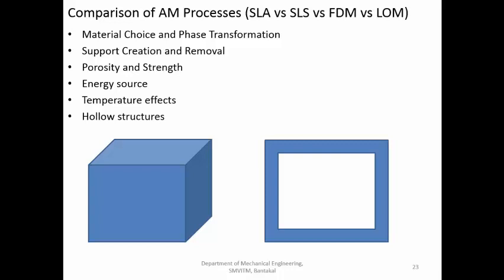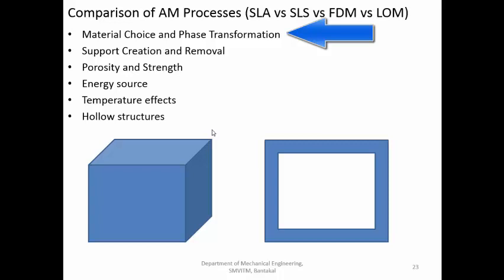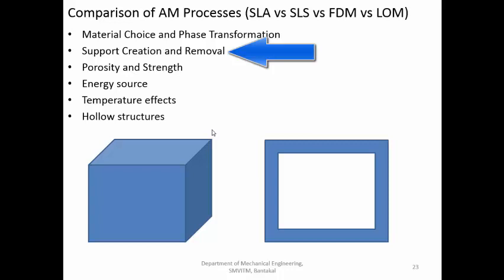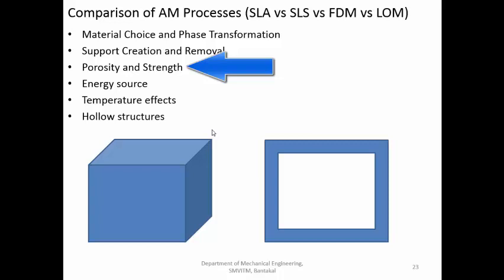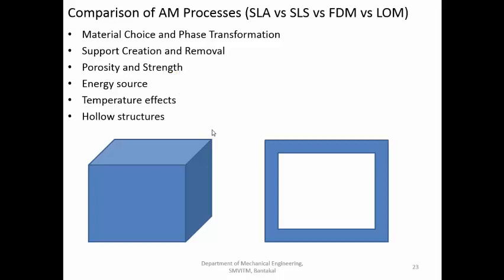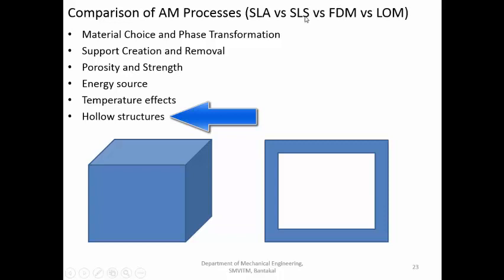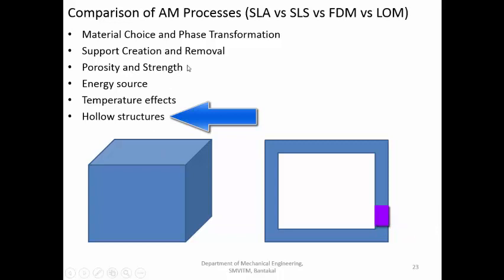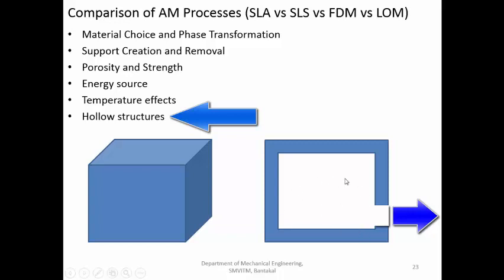Module 1: 7. Comparison of AM processes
Broad comparison of various Additive Manufacturing processes
SLA vs SLS vs FDM vs LOM

8 sem, vtu syllabus